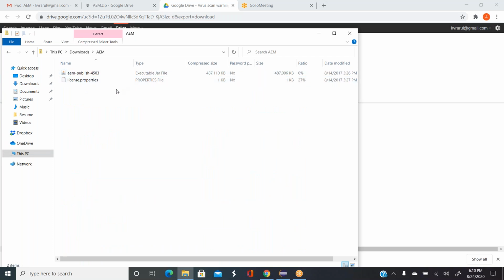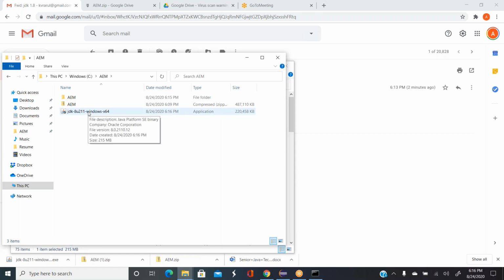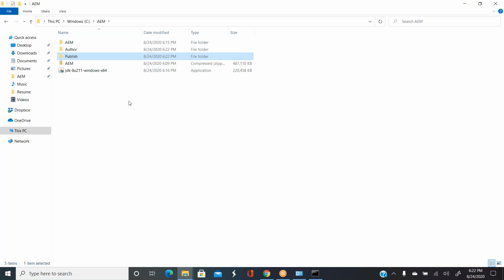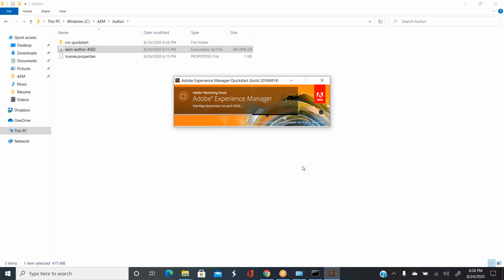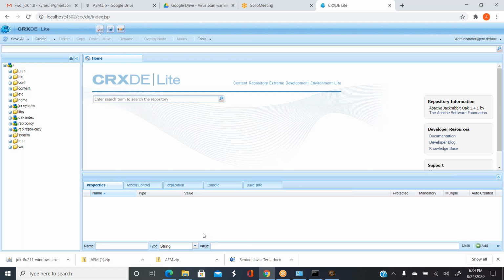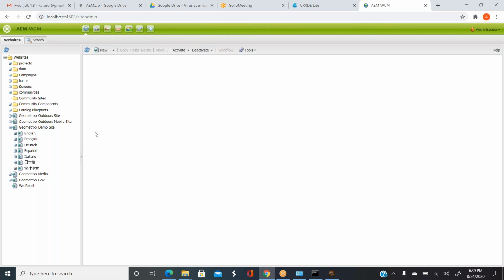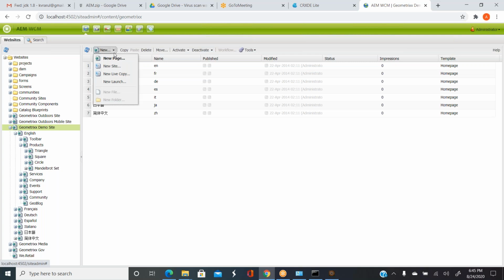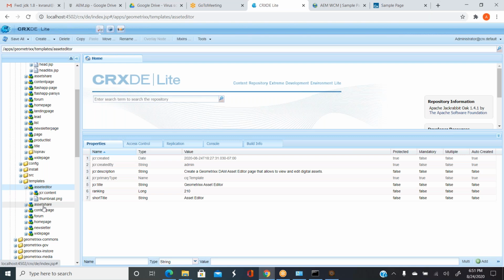Best AEM Training in Chennai | Adobe Experience Manager Course with Placement Support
Looking to build a career in Adobe Experience Manager (AEM)? 🌟
Discover the Best AEM Training in Chennai with hands-on experience, real-time projects, and 100% placement assistance! Whether you're a beginner or an experienced developer, our expert-led AEM course is designed to take your skills to the next level.
✅ What you'll learn:
1.AEM architecture & components
2.Authoring & publishing workflows
3.Sling, JCR, OSGi, Sightly (HTL)
4.Real-time project implementation
🎓 Why choose us:
1.Industry-certified trainers
2.Live classes & recorded sessions
3.Resume building & mock interviews
4.Placement assistance with top companies in Chennai